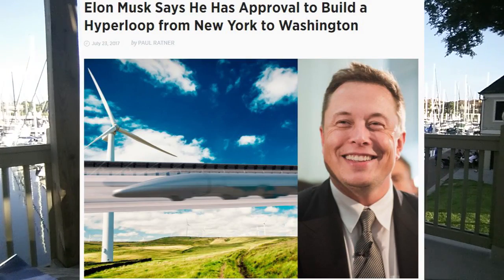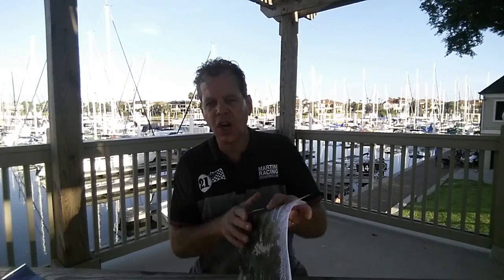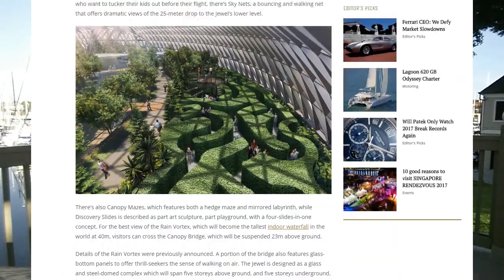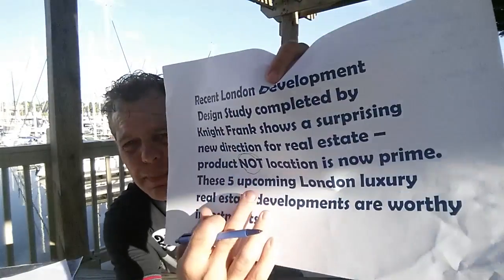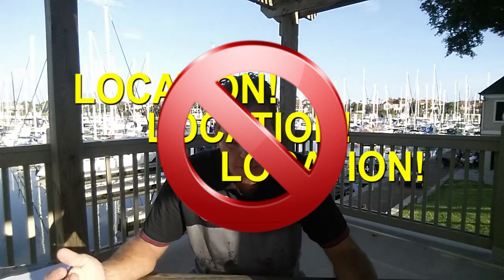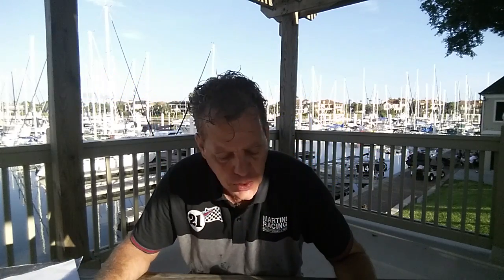KILL location location location! Make money with real estate, Ahead of the curve, Flip houses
Architecture is entertainment.
The power of paint, The power of place. The power of design.